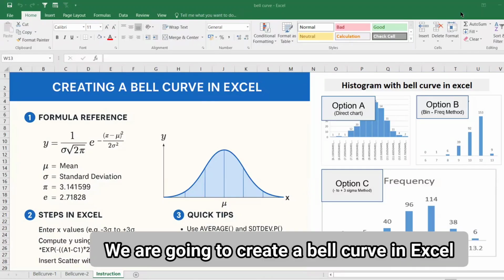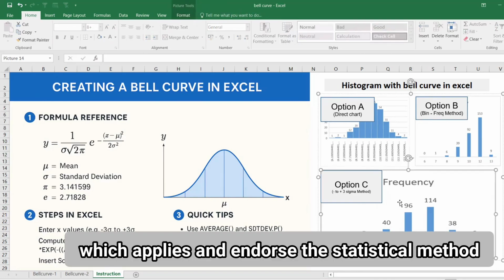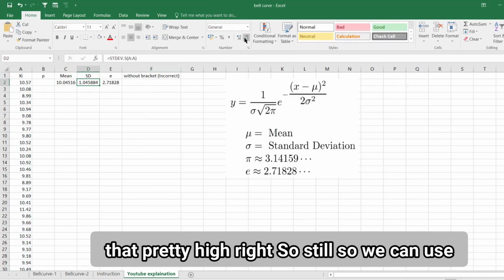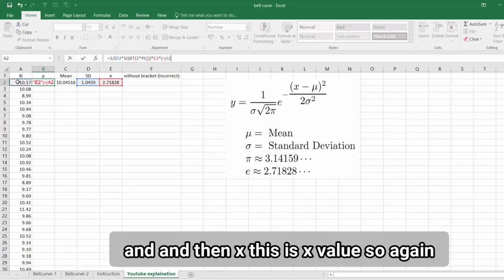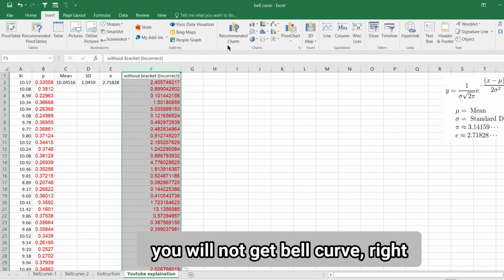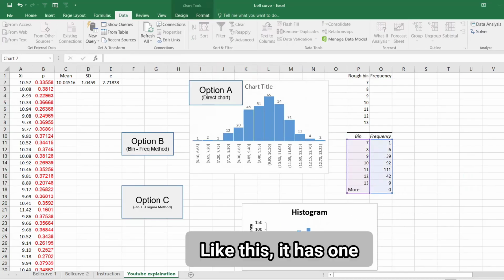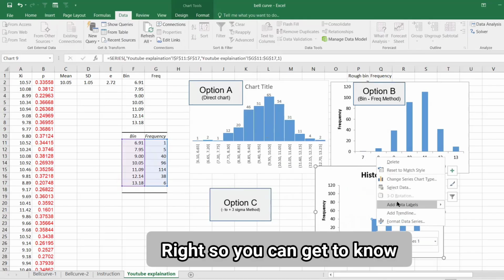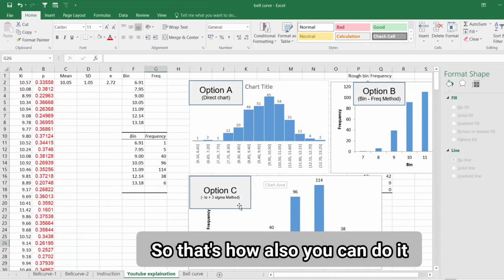Master Normal Distribution in Excel | Histograms, Bell Curves & π (Pi) Role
📊 Want to master histograms and bell curves in Excel? In under 30 minutes, this detailed video covers:

Formula: =1/($D$2*SQRT(2*PI())*$E$2^(-(A2-$C$2)^2/(2*$D$2^2)))

✨ What you’ll learn:
✔️ 3 different histogram options for displaying data distributions
✔️ Step-by-step to create a bell curve using Excel’s Normal Distribution formula (NORM.DIST)
✔️ Why π (pi) value is critical for the normal distribution curve
✔️ How to format and compare charts for professional reports and presentations
✔️ Pitfalls to avoid when analyzing your statistical data

💡 Perfect for students, analysts, Lean Six Sigma practitioners, and business professionals looking to improve their Excel statistics skills.